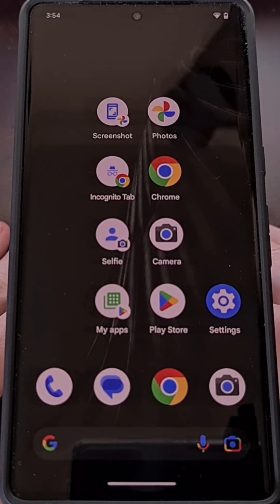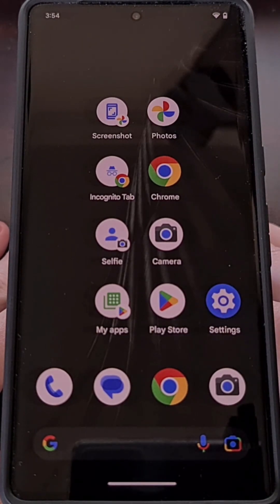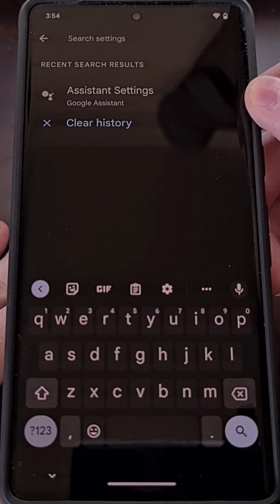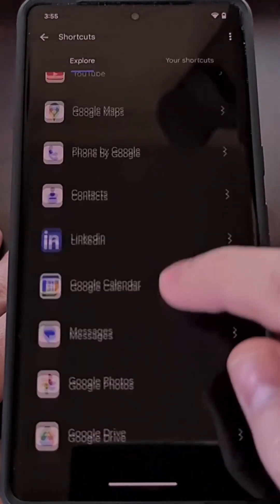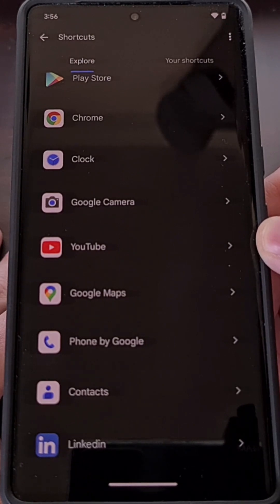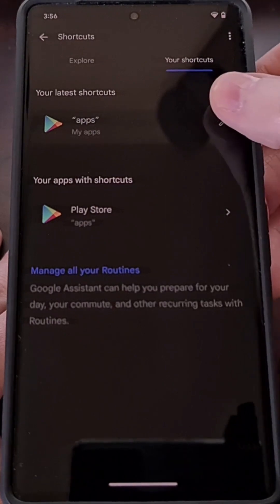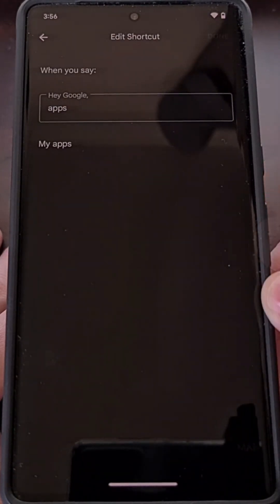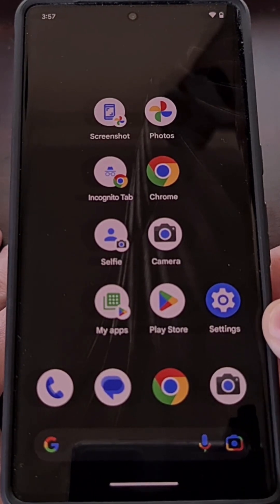Use Voice Commands to Launch Android App Shortcuts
Did you know that Google Assistant has a feature to let you launch app shortcuts with a simple and customizable voice command?

Video Description
Google is constantly putting work into its voice assistant capabilities and since it's all done via voice commands, not many people are made aware of the changes.

App Shortcuts are a way to launch apps into a specific intent. For example, YouTube has an app shortcut that lets you go straight to the Subscriptions page of the application. Or directly to the Shorts, Search, or Explore sections. The Google Camera has app shortcuts that bring you straight to the video recording panel, and one that lets you quickly take a photo of yourself.

These app shortcuts can even be dragged onto the Home Screen as well, which makes these specific actions much quicker to access.

But not many people are aware that you can launch some of these app shortcuts with a simple voice command using Google Assistant. You can also customize these voice commands to a word or phrase that is unique to you and is easy for you to say.

To find this feature, we first need to open up the Settings application. From here, let's search for the word Assistant and then tap the Assistant Settings option.

Again, there are a lot of options and features for Google Assistant, so let's scroll through this whole list until you find the Shortcuts option. Sadly, not all app shortcuts will be available in this menu. I've noticed that some apps offer this feature with their shortcut but others don't.

These options are not limited to system apps only, since I'm able to get the LinkedIn shortcuts to populate this list. . .but I'm also not seeing shortcuts for every app I have installed since Pushbullet isn't listed here. I can only assume that the developer has to add in this functionality for it to appear here.

But you can scroll through this list to see all of the App Shortcuts that you have access to with a Google Assistant voice command.

So if, for example, we wanted to use our voice to open the Play Store application directly to the My Apps section so we can check for app and game updates, we can do that. First we tap the Play Store entry here, and then tap the Plus icon for the My Apps shortcut.

We can see the My Apps shortcut is now in the tab that lists all of our custom Google Assistant commands. And we can see the exact phrase that will launch it. Android will give you a default phrase for launching these shortcuts, but they can also be customized.

If we wanted to change them, we just have to find the Shortcut in this list and tap the pencil icon next to it. So instead of saying "My Apps" to launch that app shortcut, we could change to just "Apps" or "Updates" or any other word or phrase we want to say and it will open up the my apps page within the Google Play Store application.

This can be done with all of the App Shortcuts that are made available in this list. I have been unable to find a dedicated list of apps that work with this feature, so I can only recommend you find this page within the Settings application on your phone or tablet to see which of your apps are supported.

I hope to see this feature opened up to all App Shortcuts for Android in the future, but again, Google has likely set up this feature so that it only works when the 3rd-party application developer has manually added support for it. So I encourage you to contact your favorite developers if you'd like to see a specific app shortcut added.

1. Intro [00:00]
2.